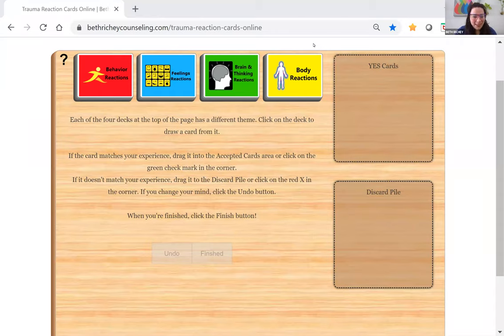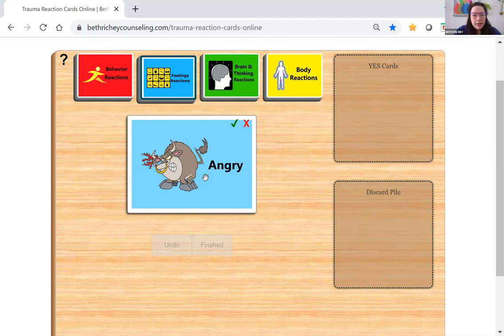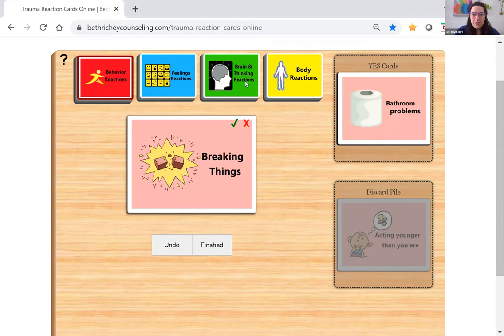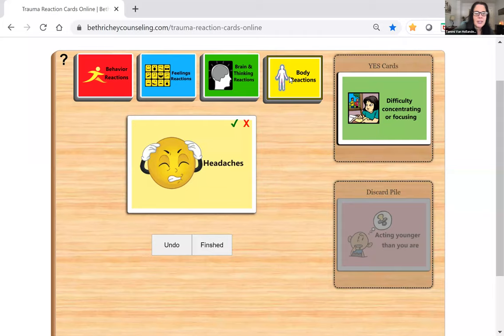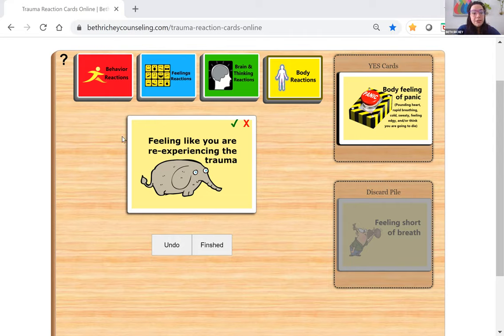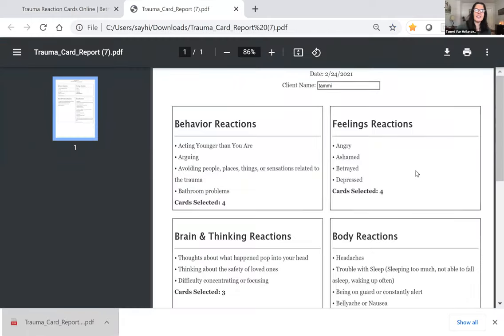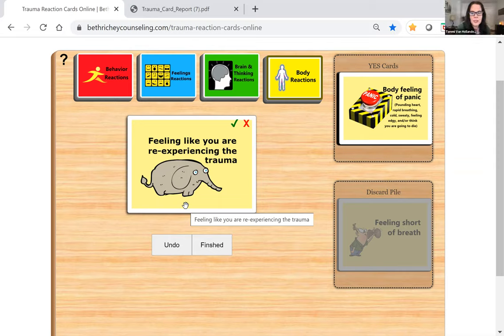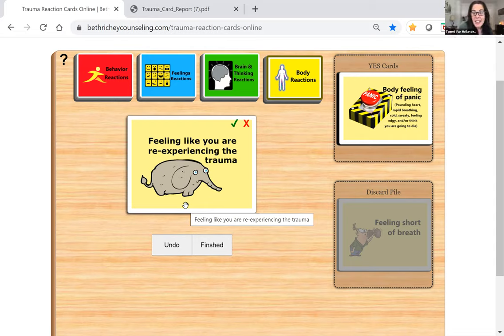Online Trauma Reaction Cards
Tammi Van Hollander helps Beth Richey demonstrate how to use the Online Trauma Reaction Cards in Telehealth!